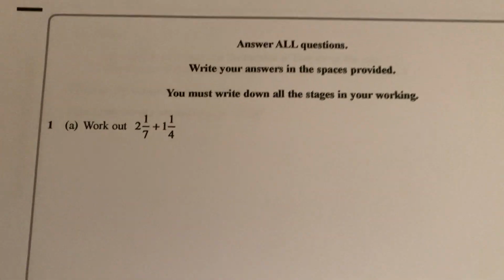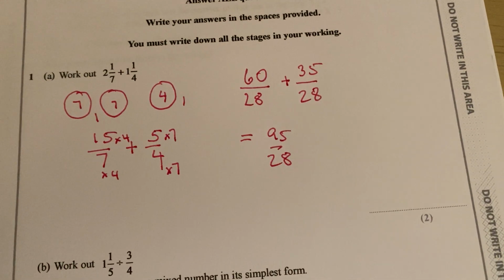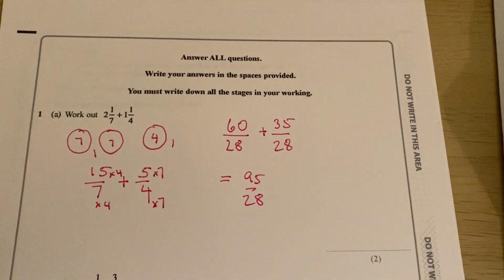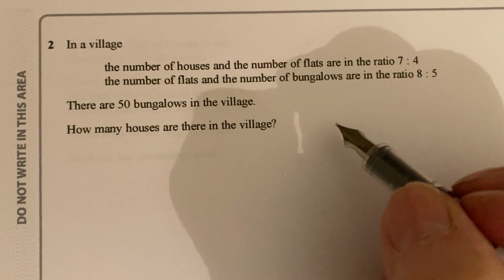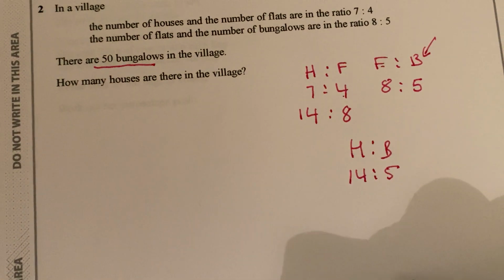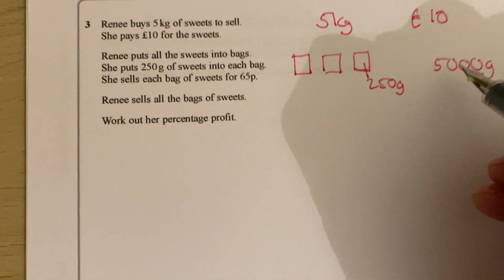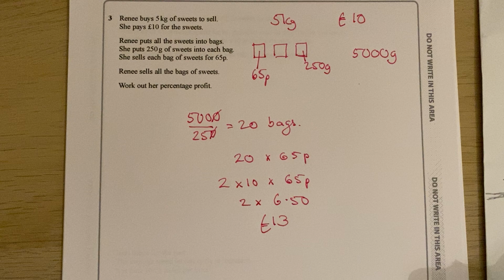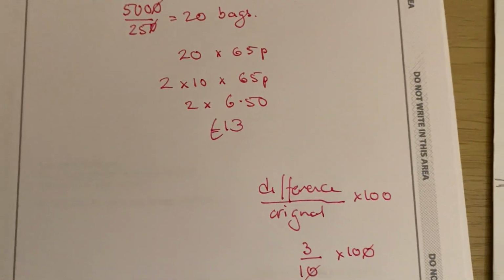Paper 1 Higher June 2018 Q1 to Q3